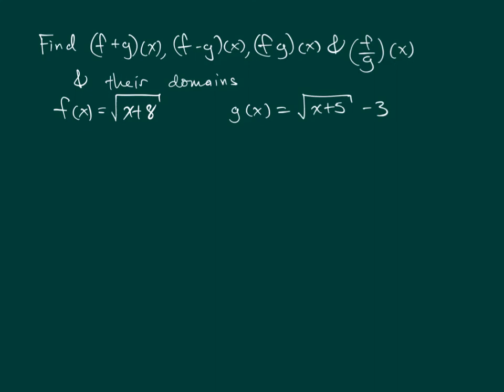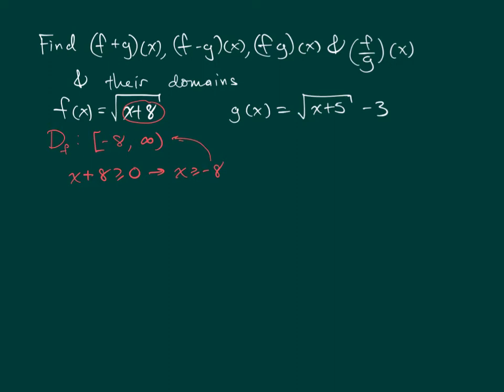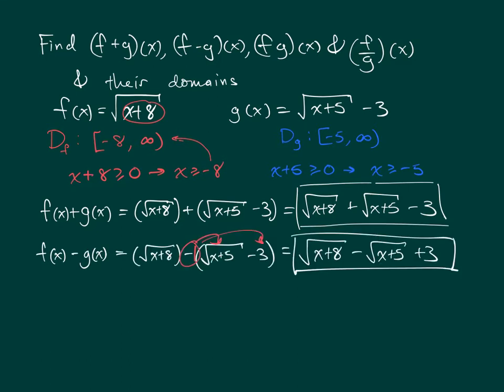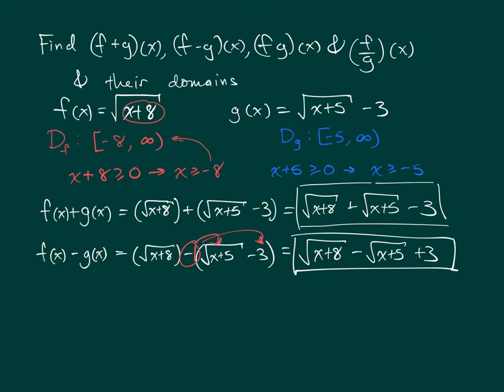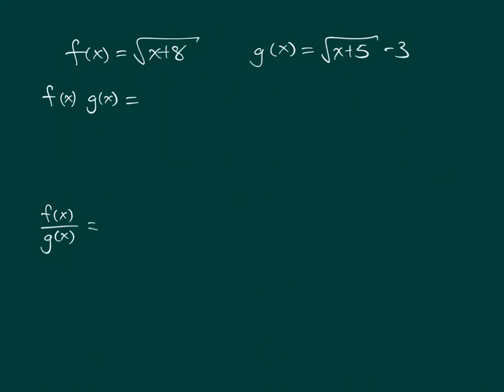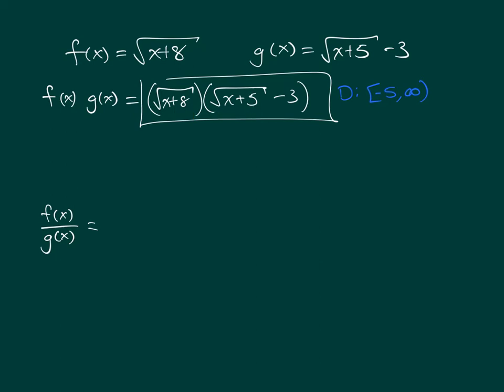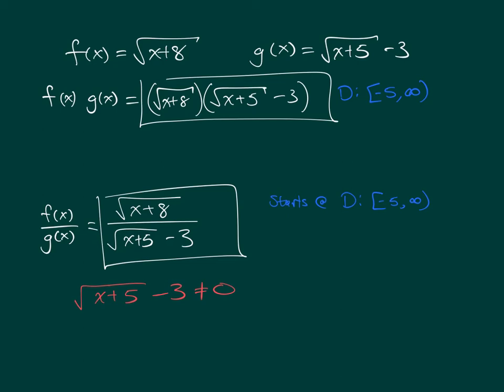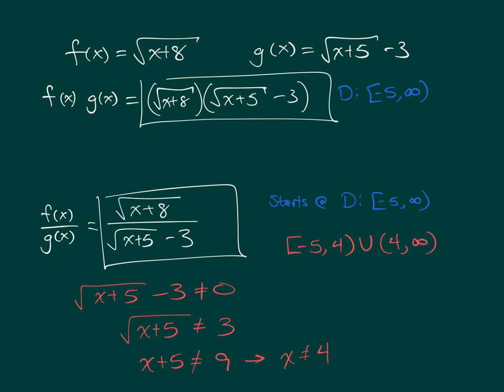Function Operations (Combining Functions)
Just one example on how to combine 2 square root functions by addition, subtraction, multiplication, and division. Each with the domain.